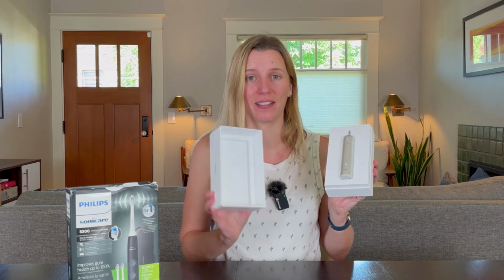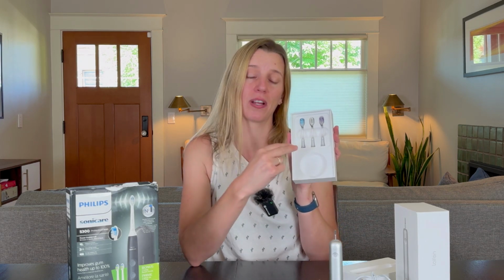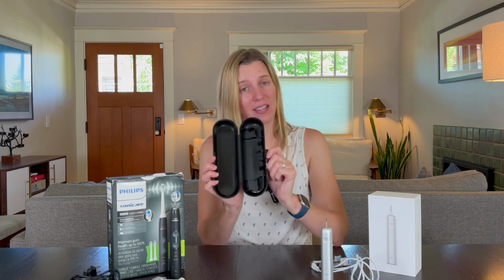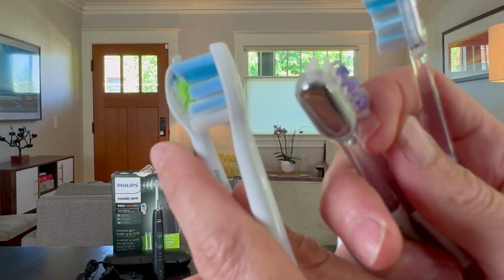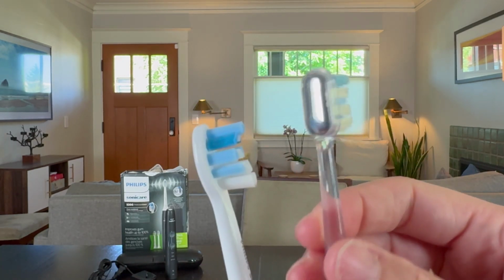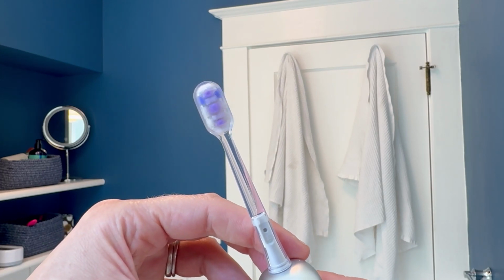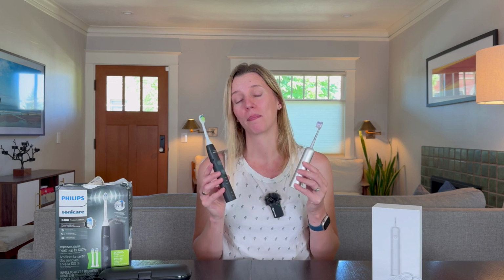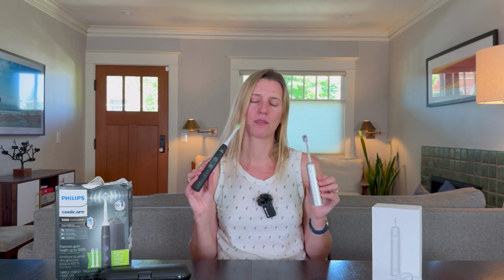Battle of Toothbrush Titans: Laifen vs Sonicare 5300 Showdown!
High-Tech Toothbrush Faceoff: Laifen vs Sonicare 5300 vs links)
*I was sent these for review, but my opinions are my own.

Dive into an in-depth comparison between the Laifen Wave Electric Toothbrush and Philips Sonicare 5300 electric toothbrushes! Discover the unique features of each model, from Sonicare's focus on sonic wave vibrations and BrushSync replacement reminders to Laifen's dual cleaning action and superior battery life. Both toothbrushes offer three customizable modes and travel-friendly designs, ensuring a top-notch oral care experience. Watch to find out which one suits your needs best and elevate your brushing game today! 🔥🔔

Laifen Wave Toothbrush (paid link)
Sonicare 5300 Toothbrush link)